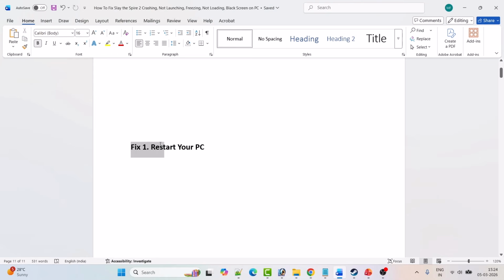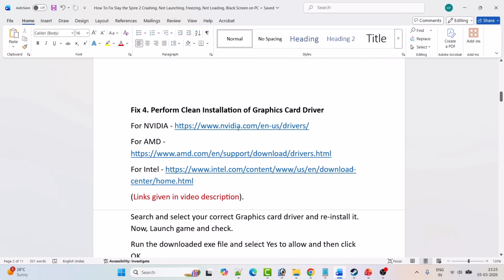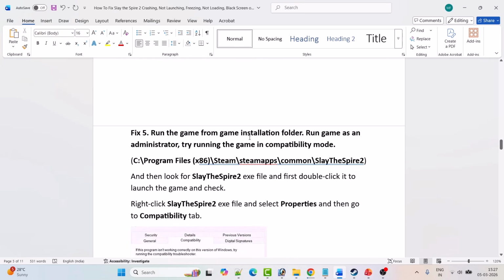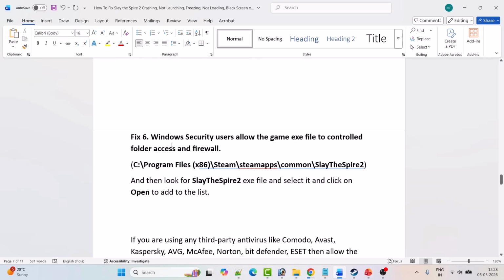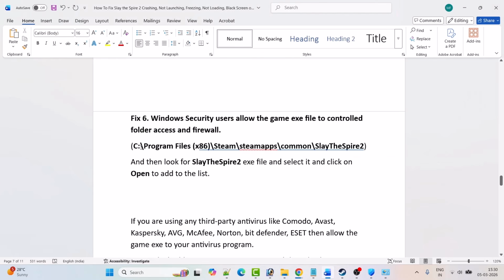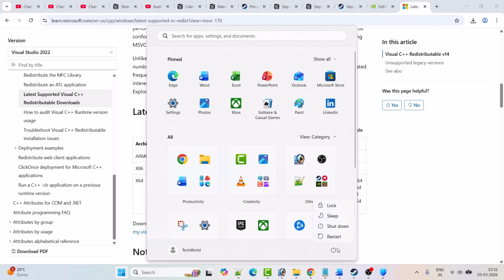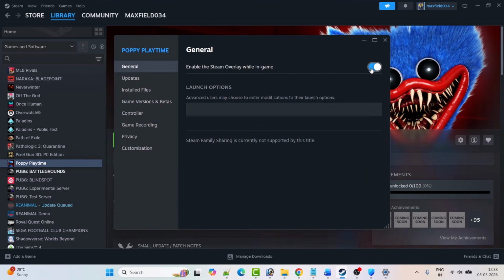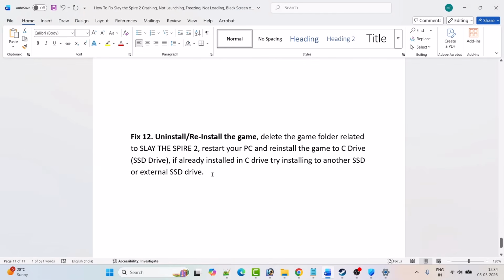Fix Slay the Spire 2 Crashing/Not Launching/Not Loading/Black Screen/Freezing On PC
In This Video Tutorial, You Will Learn How To Fix Slay the Spire 2 Crashing or Crashes at Startup or Crashing to Desktop (CTD). Fix Slay the Spire 2 Not Launching/Won't Launch on PC. Fix Slay the Spire 2 Stuck On Loading Screen/Not Loading/Stuck on Infinite Loading Screen on PC. Fix Slay the Spire 2 Freezing Problem. Fix Slay the Spire 2 Stuck on Black Screen or Black Screen Issue On PC.